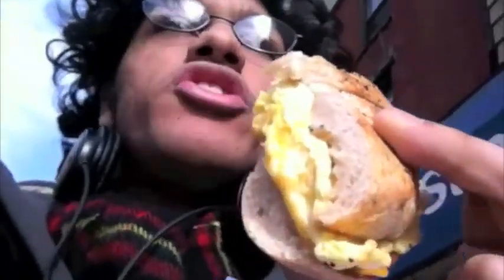Here Is New York 036: New York Bagels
Daniel describes why virtually all non-New York bagels suck.